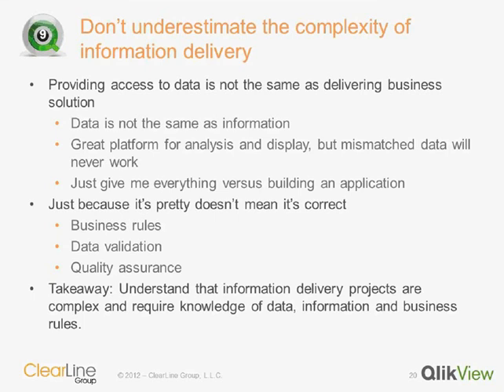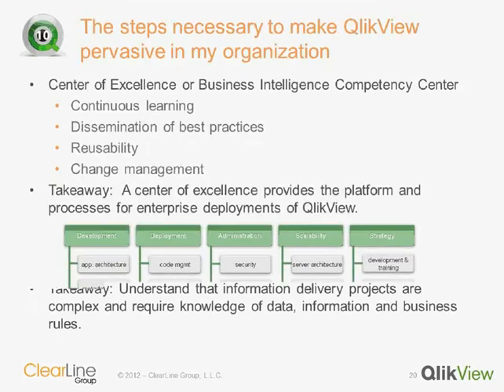QlikView - The 10 Things I Wish I Knew When I Started: How to Maximize Your Investment in QlikView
QlikView® is the most powerful data discovery business intelligence platform in the marketplace.  It transforms the way business finds answers to questions.  As with any transformational technology, new methods of addressing business issues, architecture, deployment and support are required.  Too often, in all the excitement of discovering new insights, these lessons are learned after the fact, impacting an organizations' ability to maximize and scale their investment.
View this eLearning session and learn how:
- The 10 top best practices ensure successful QlikView deployments
- QlikView is a transformational platform that requires a different way of looking at business issues, architecture, deployment and support
- Data discovery can empower the entire organization, if deployed properly
- User driven business intelligence does not mean that an information technology department is not required
- The most successful projects are team based
- Dirty data can halt even the most successful implementations

Presented by Rob Wozniak of ClearLine Group